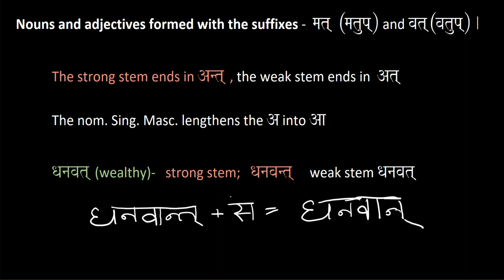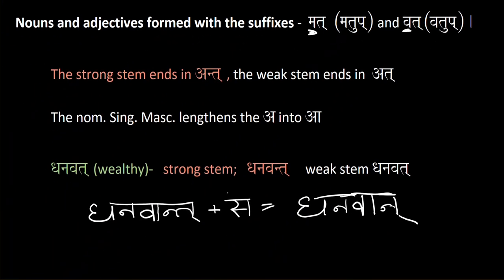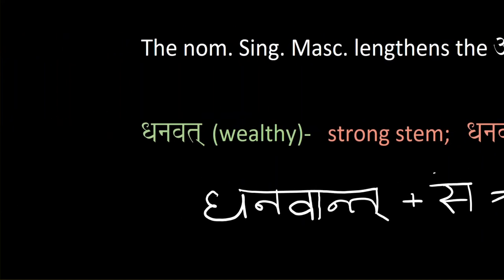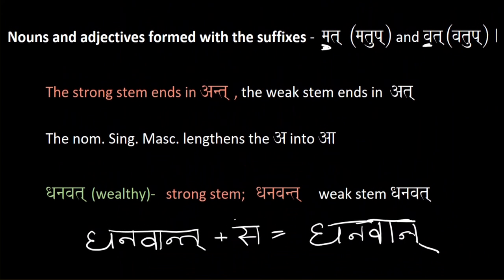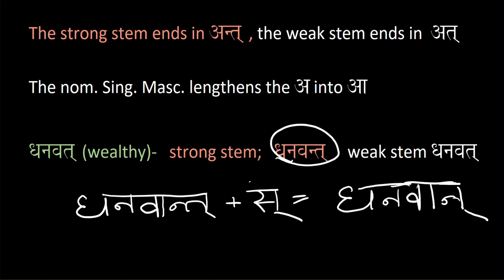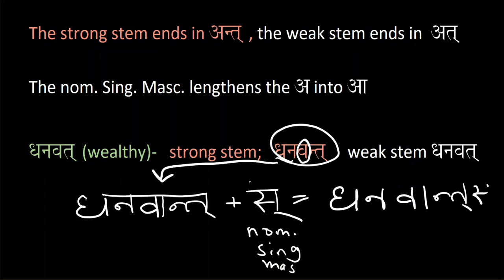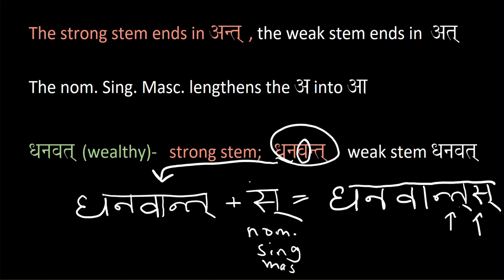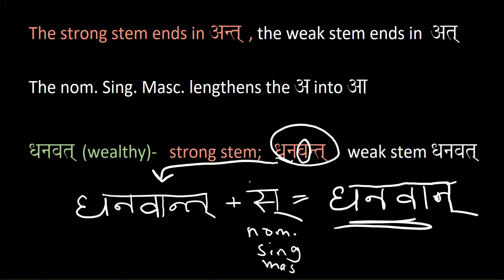180 Creating Stems for Nouns With the Suffix Vat